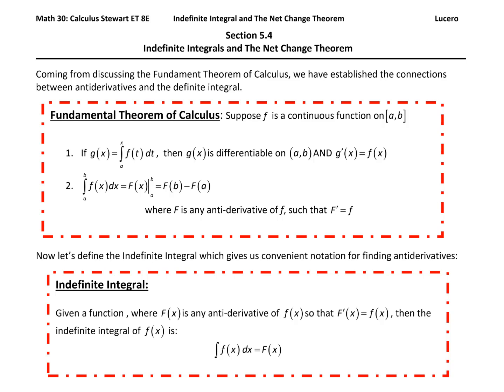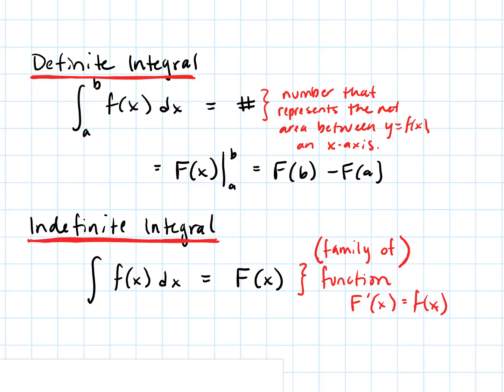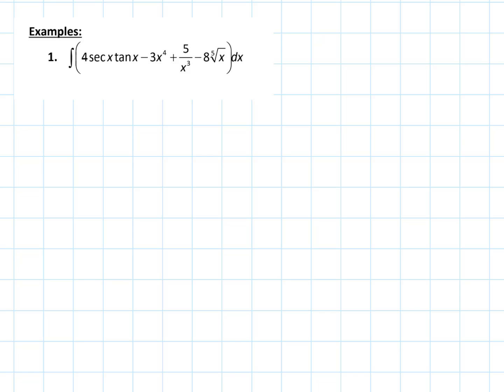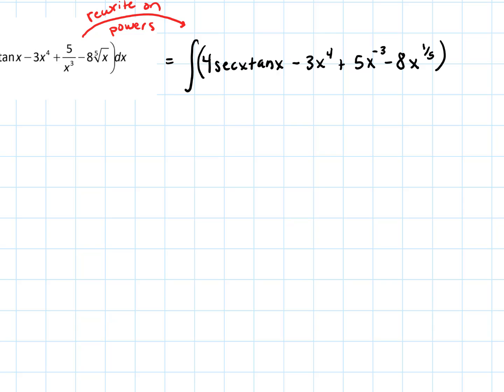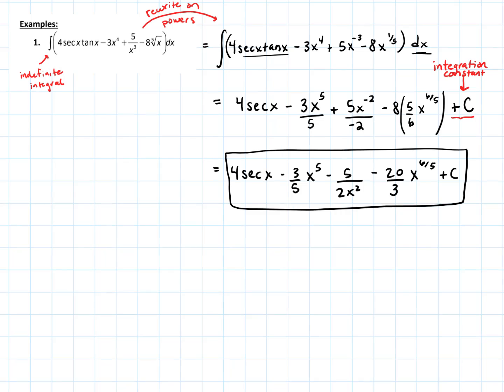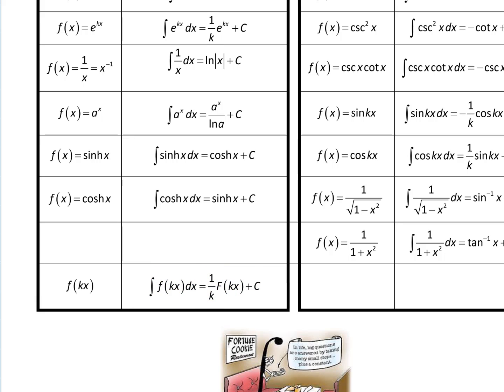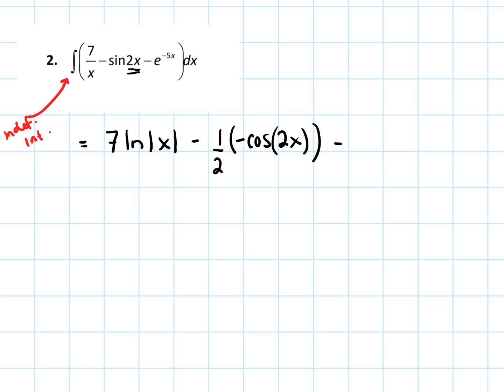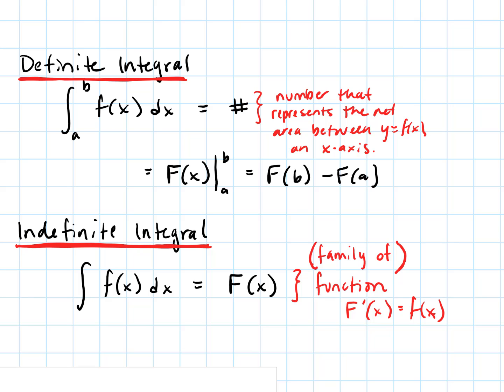5_4 Introduction to the Indefinite Integral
Introduction to the indefinite integral in Calculus I.  Explanation of the difference between definite and indefinite integration, followed by several examples of indefinite integrals. Corresponds with Section 5.4 Working with Integrals in Briggs/Cochran Calculus ET 3E and/or Section 5.4 The Indefinite Integral in Stewart Calculus ET 8E.